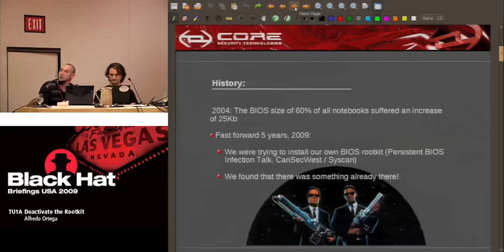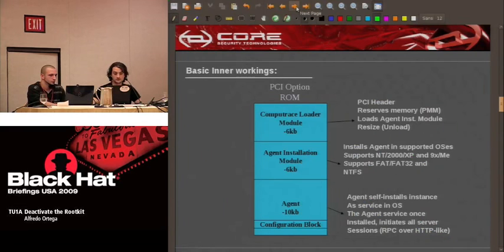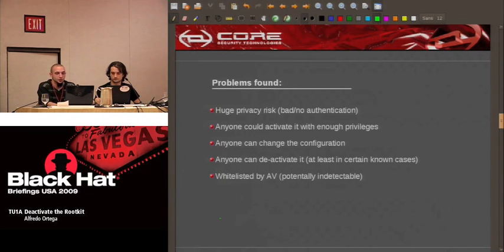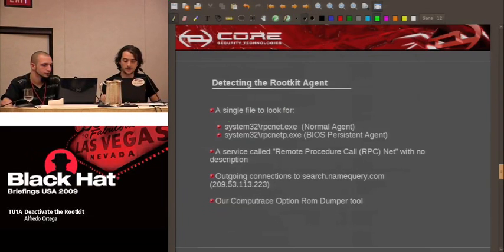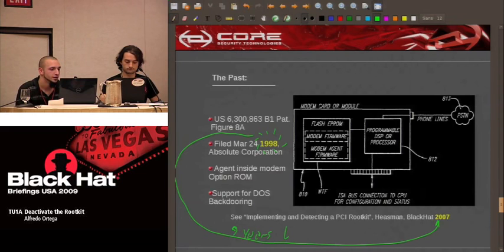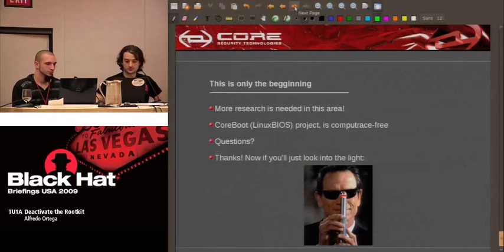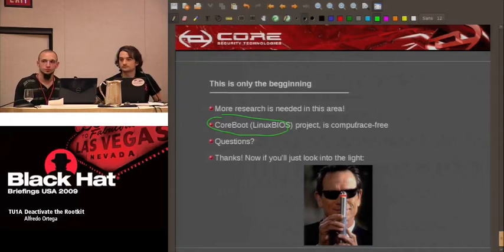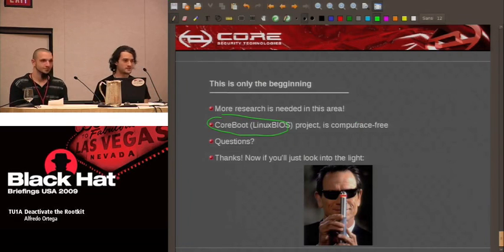Deactivate the Rootkit Alfredo Ortega Black Hat - USA - 2009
ALFREDO ORTEGA, ANIBAL SACCO
Deactivate the Rootkit
There are three things that you should know about the Rootkit:
If you have a notebook, you probably have The Rootkit.
You can't erase the Rootkit, but you should know how to deactivate it.
Finally, you should know how you (or somebody else) could activate the Rootkit.Black Hat - USA - 2009 Hacking conference